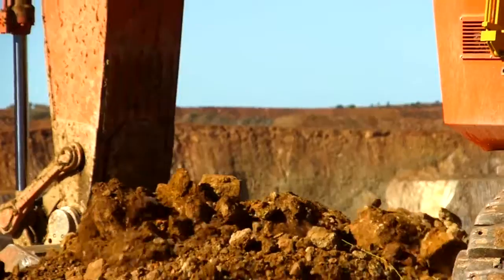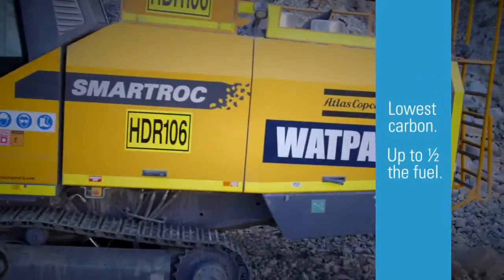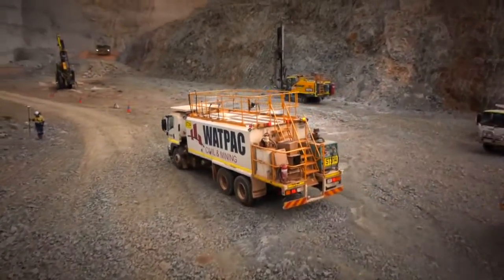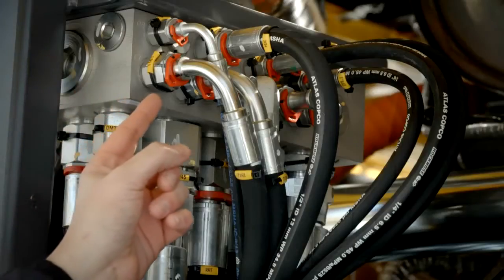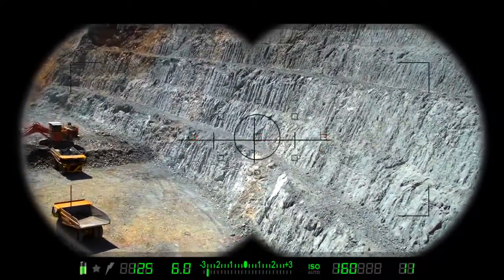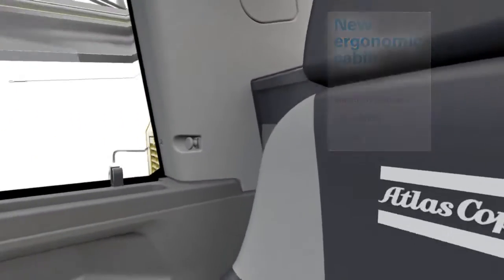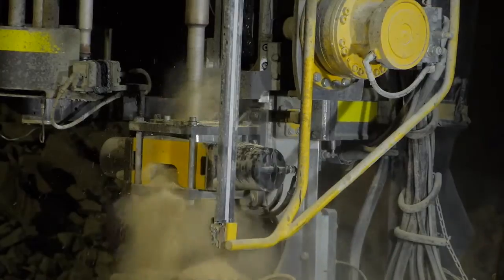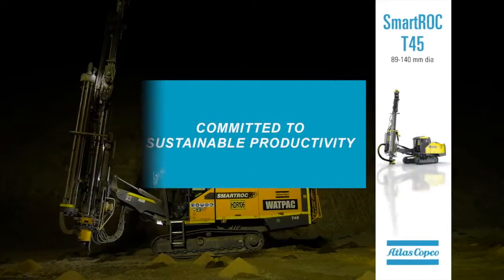Atlas Copco SmartROC T45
Atlas Copco's SmartROC T45 drill rig cuts fuel costs by over 30% for Watpac on their Ramelius Resoures drll and blast contract.